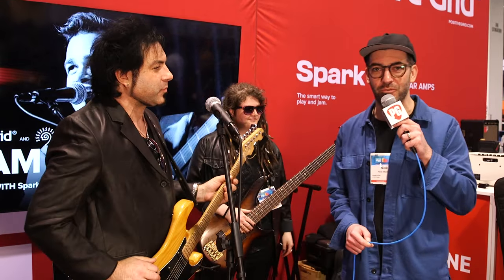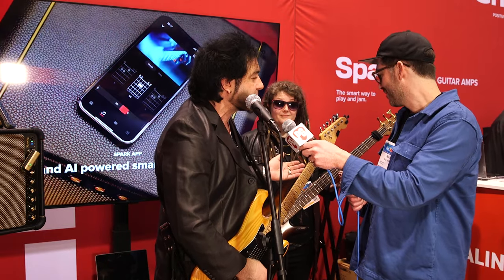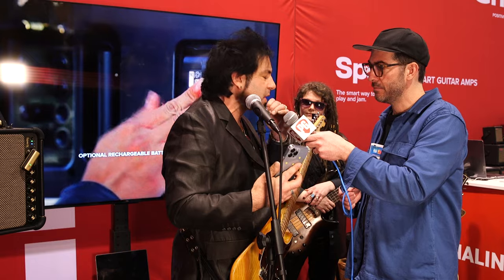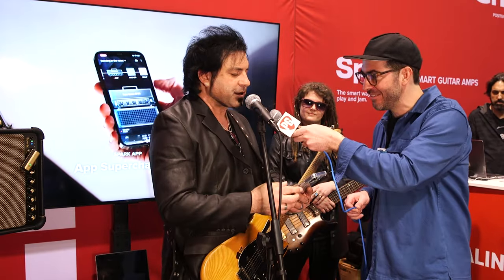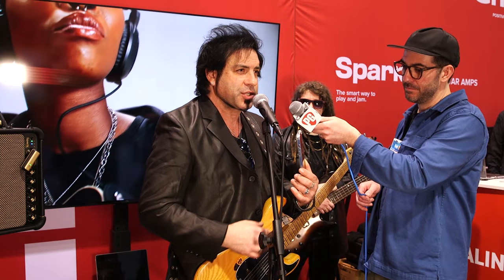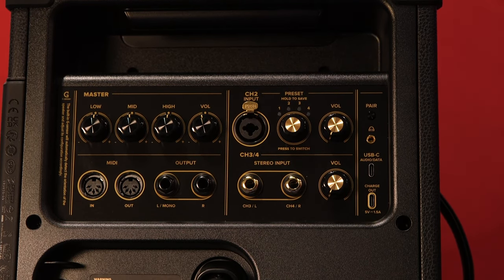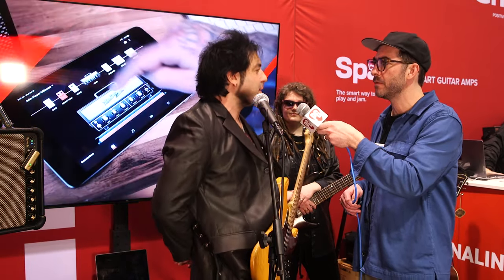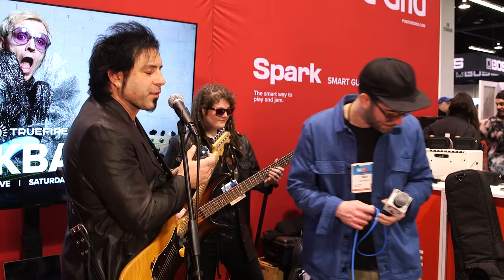Positive Grid Spark Live Demo | NAMM 2024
Positive Grid’s Spark Live delivers the sounds you love from the company’s other offerings into a 4-channel PA that’s ready to take on any instrument you want to give it. Pre-orders are open now at a special price of $499.